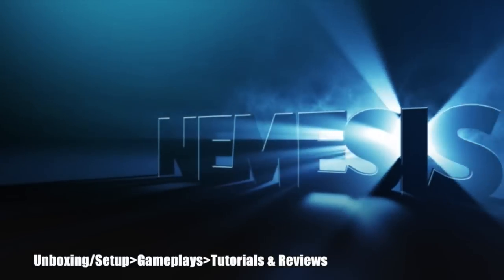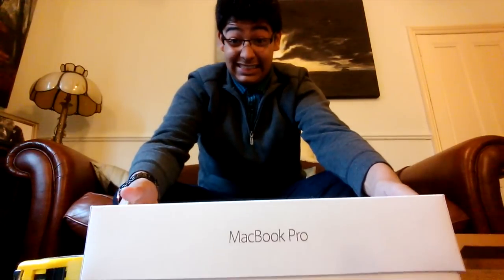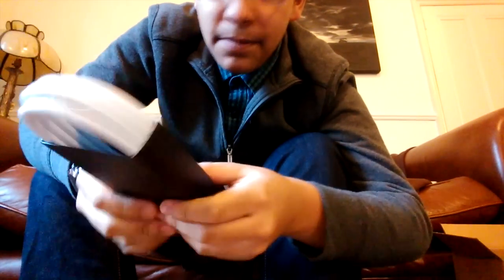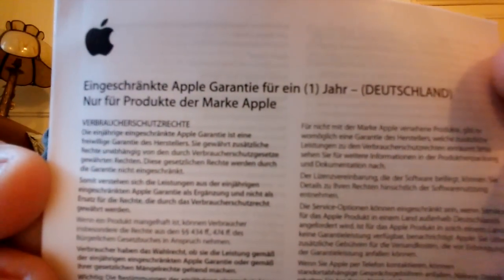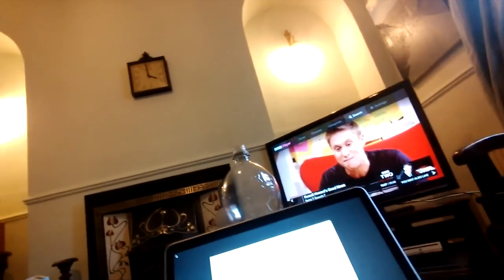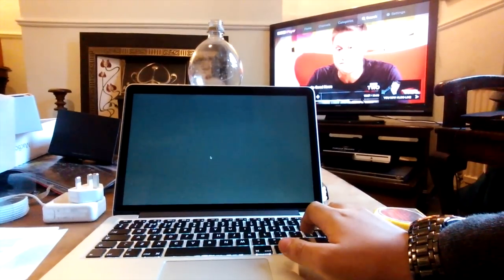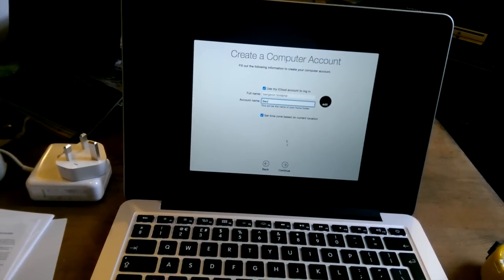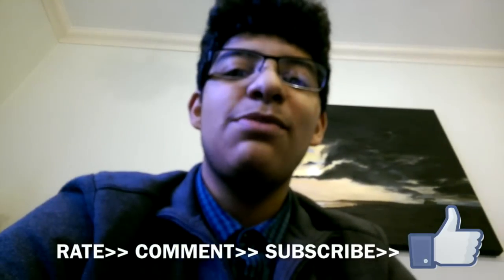Unboxing & Set up Macbook Pro Retina 13 3" Late 2014 Edition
Tech specs:-

PROCESSOR / CHIPSET-

Number of Cores Dual-Core
Cache L3 - 3 MB
64-bit Computing Yes
Features Hyper-Threading Technology, Intel Turbo Boost Technology 2.0, integrated memory controller

MEMORY-

RAM 8 GB ( provided memory is soldered )
Technology DDR3L SDRAM
Speed 1600 MHz

STORAGE
Type Solid state 128gb

ENVIRONMENTAL PARAMETERS
Min Operating Temperature 50 °F
Max Operating Temperature 95 °F
Humidity Range Operating 0 - 90% (non-condensing)

DISPLAY
LCD Backlight Technology LED backlight
Resolution 2560 x 1600 ( WQXGA )
Widescreen Yes

AUDIO & VIDEO
Graphics Processor Intel HD Graphics 4000
Memory Allocation Technology Dynamic Video Memory Technology 5.0
Camera Yes
Capture Resolutions 1280 x 720
Sound Stereo speakers , microphone

INPUT
Type backlit keyboard, trackpad
Keyboard Layout English
Features ambient light sensor, multi-touch touchpad

COMMUNICATIONS
Wireless 802.11n, Bluetooth 4.0

BATTERY
Capacity 74 Wh
Run Time 7 sec

AC ADAPTER
Input AC 120/230 V ( 50/60 Hz )
Output 60 Watt

CONNECTIONS & EXPANSION
Interfaces 2 x USB 3.0
2 x Thunderbolt
HDMI
Headphone output
Memory Card Reader Yes ( SD Card, SDHC Card, SDXC Card )

MISCELLANEOUS
Case Material aluminum
Included Accessories power adapter
Localisation English / United States

ENVIRONMENTAL STANDARDS
EPEAT Compliant EPEAT Gold
ENERGY STAR Qualified Yes
SUSTAINABILITY
EPEAT Level EPEAT Gold
Greenpeace policy rating (Nov 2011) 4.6